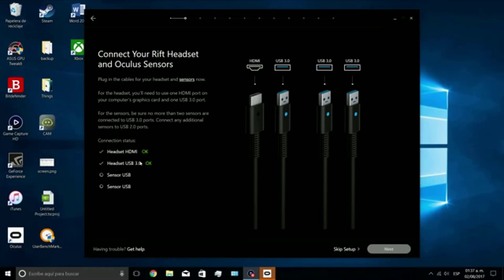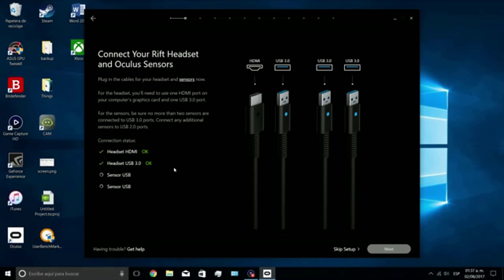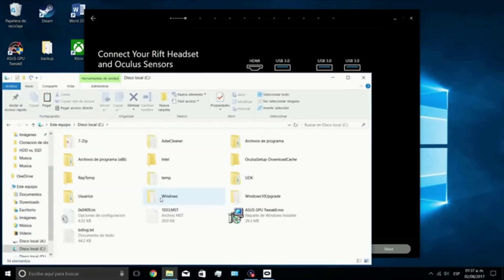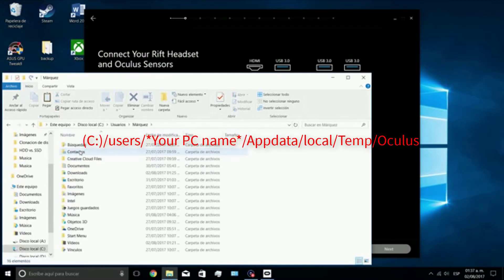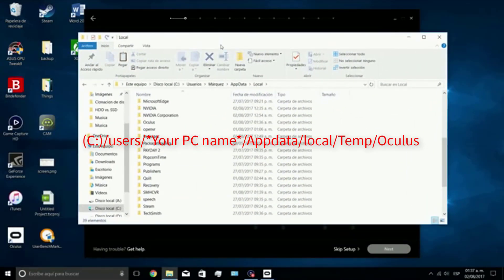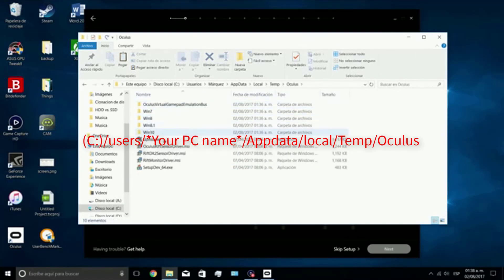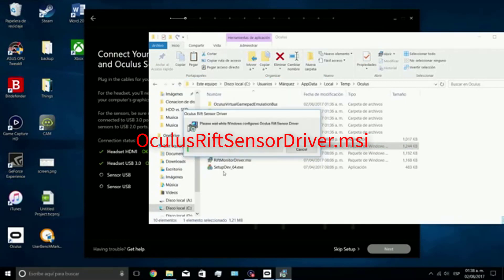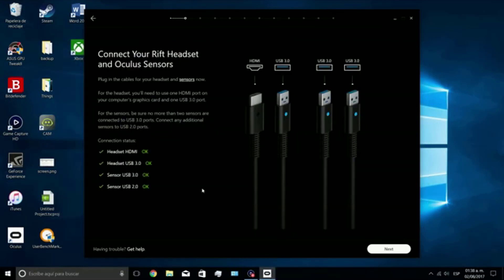IT'S FIXED (Audio UPDATED)/ FIX Oculus Rift sensors not detected